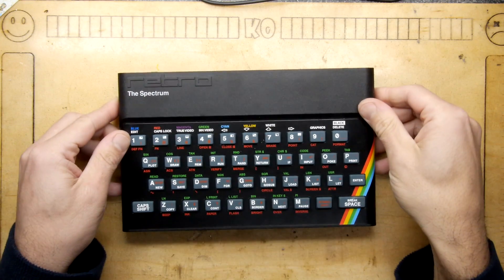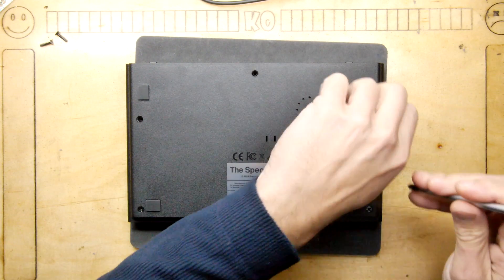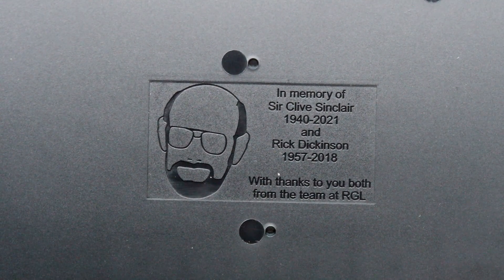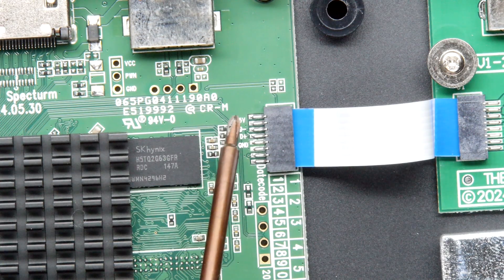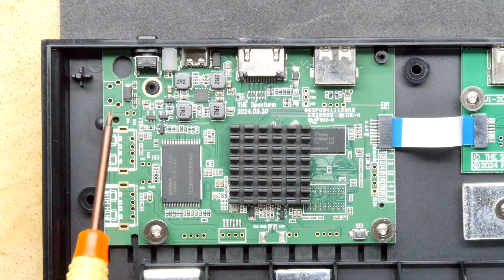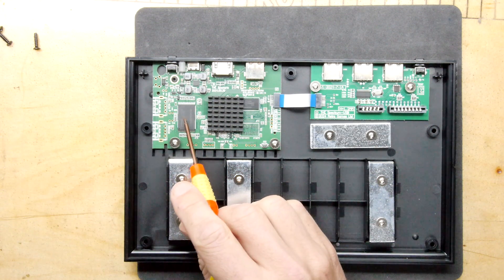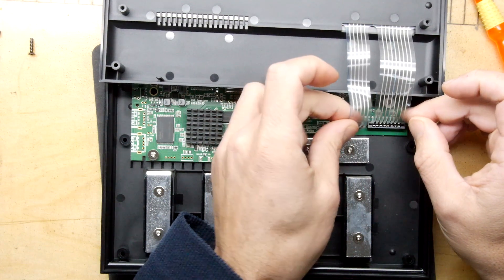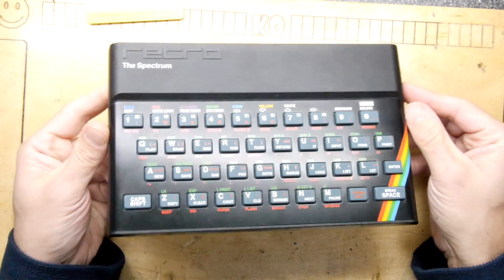The Spectrum - Teardown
Lets have a look inside "The Spectrum" a modern day recreation of Clive Sinclair's ZX Spectrum from the 1980s